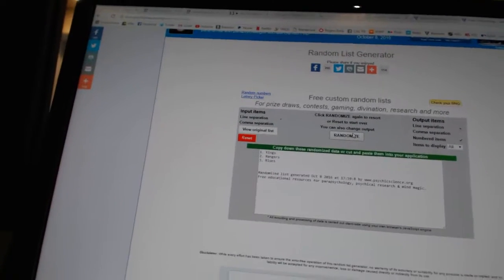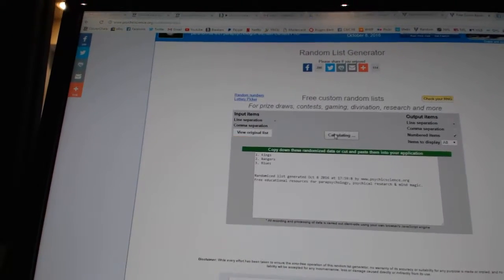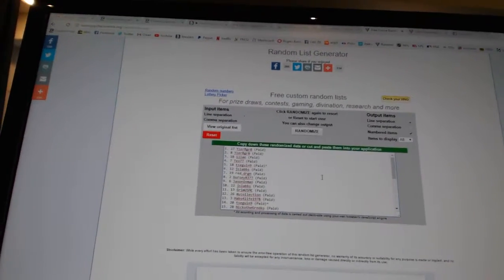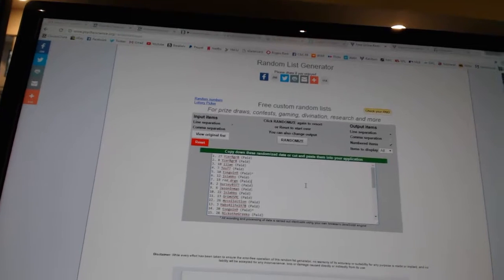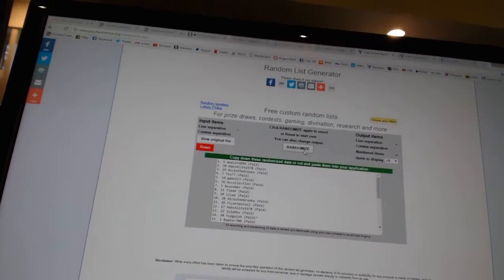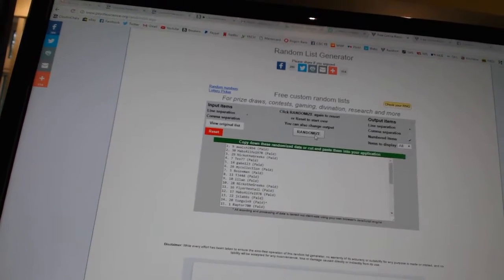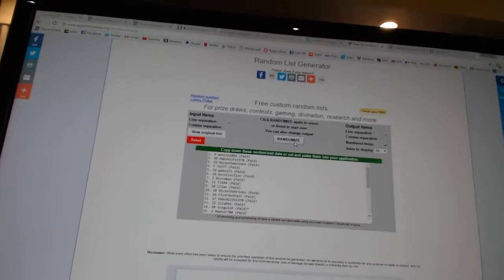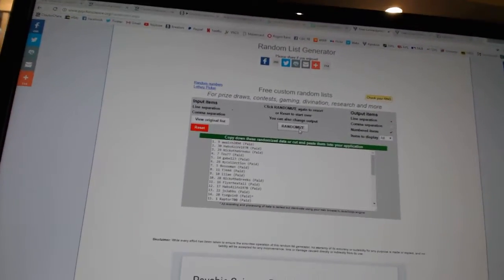C&C #6498 Multi Randoms